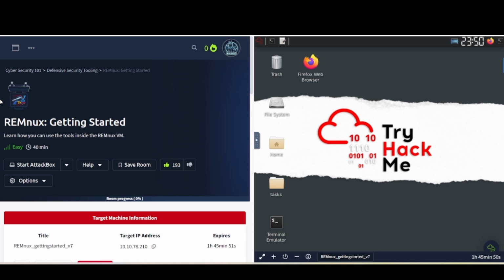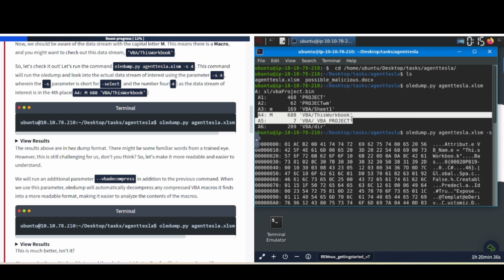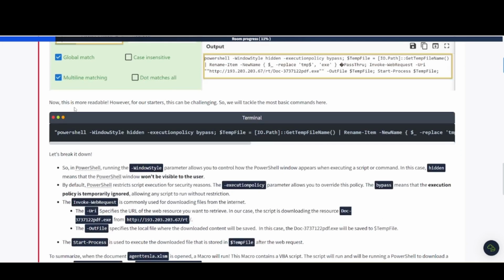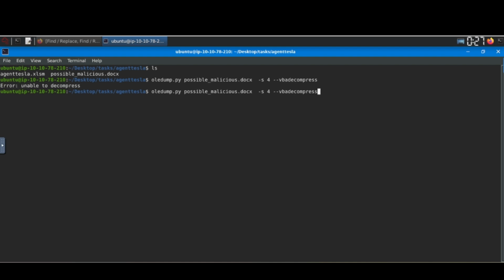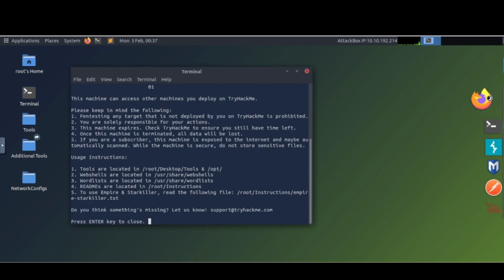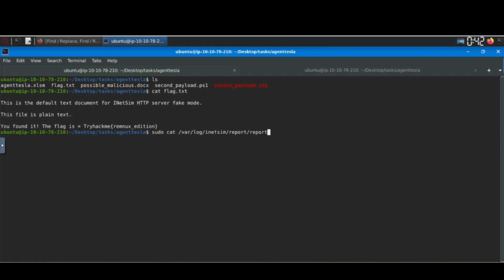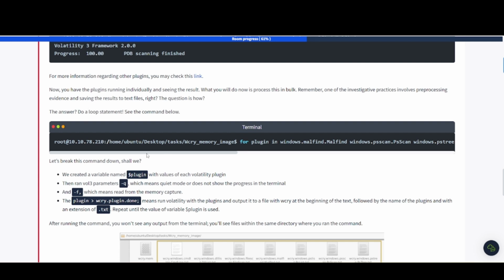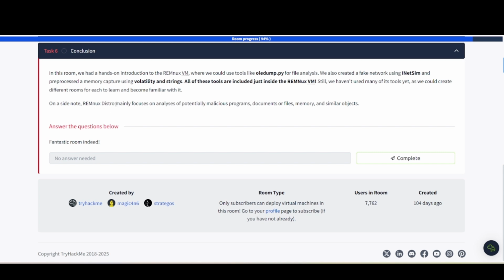REMnux: Getting Started | TryHackMe - Cyber Security 101